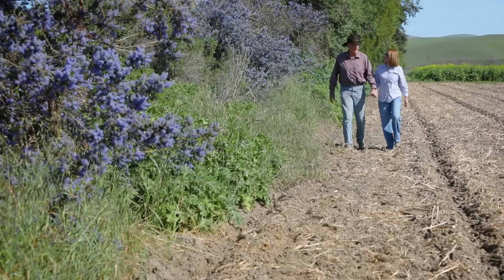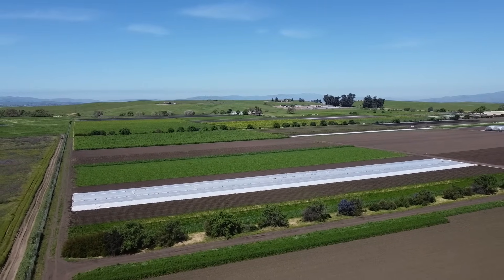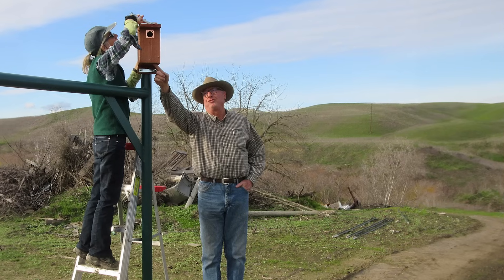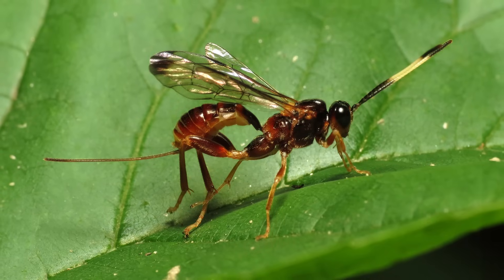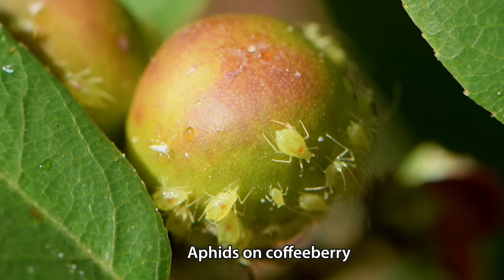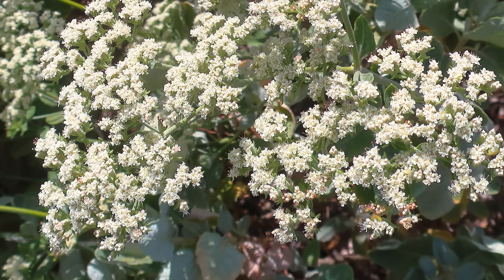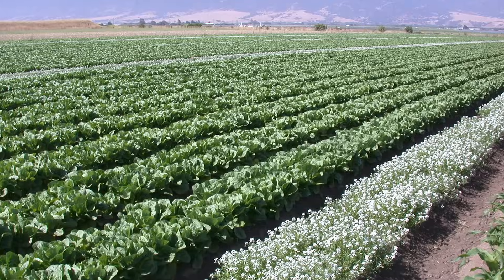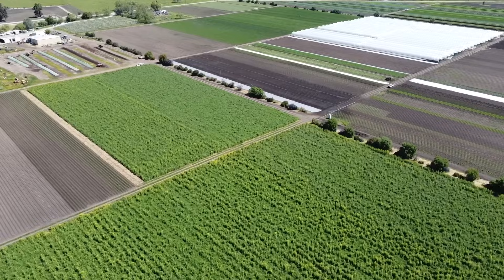Hedgerows on Farms Support Beneficials Across the Farmscape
Phil Foster first experimented with hedgerows by planting two mixed native hedges on opposite sides of their organically managed vegetable fields in the mid 1990s. After observing insect predators and parasitoids on the newly planted natives, he knew the experiment had paid off. Today, Phil has hedgerows along many field edges and insectary habitat interspersed within much of their crops.

This video features Phil and his wife Katherine discussing the benefits of habitat alongside Dr. Tara Pisani Gareau of Boston College. Tara shares her research about the distance from hedgerows that beneficial insects will travel on farms, and which native plants they particularly like.